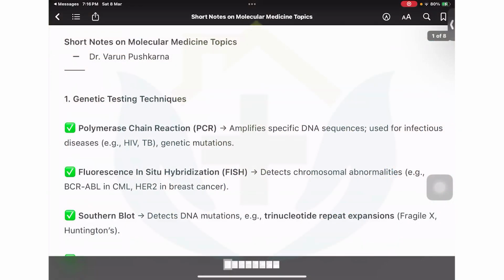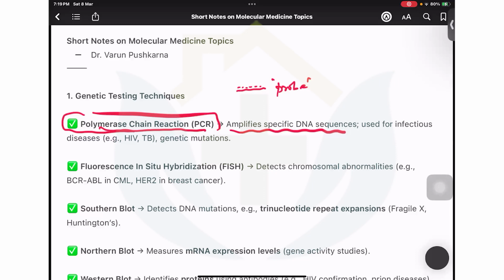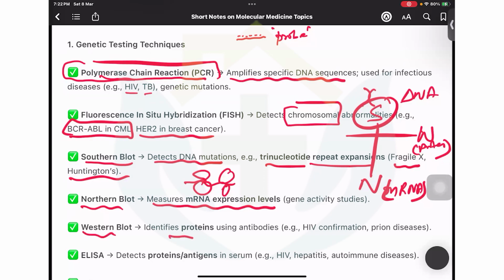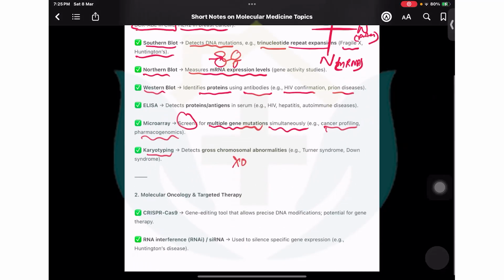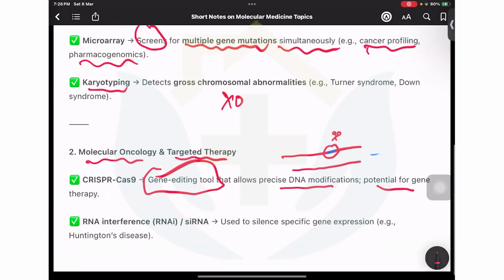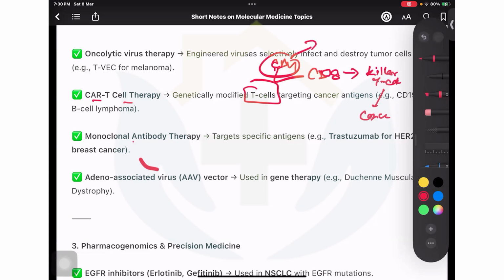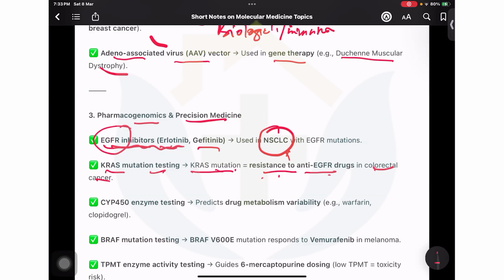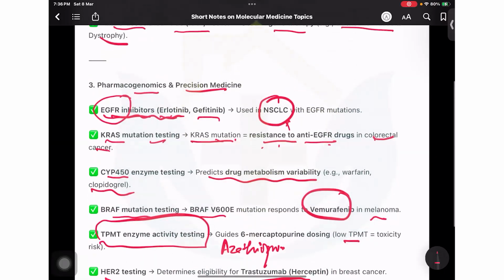MRCP Prep Course | Topic- Molecular Medicine (Class 2) | Speaker Dr Varun Pushkarna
MRCP Prep Course | Topic- Molecular Medicine (Class 2) | Speaker Dr Varun Pushkarna | Short Version